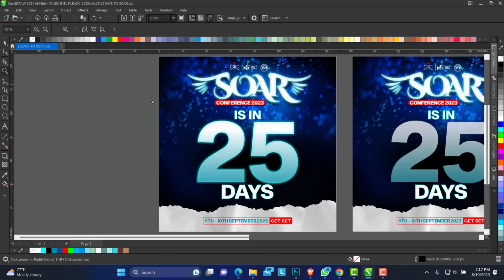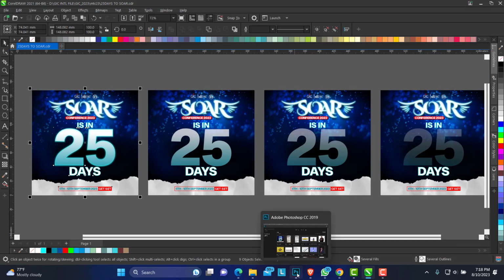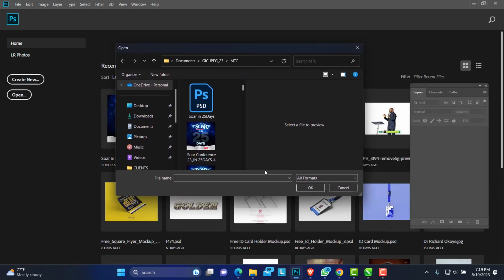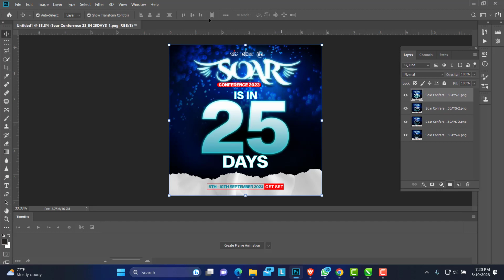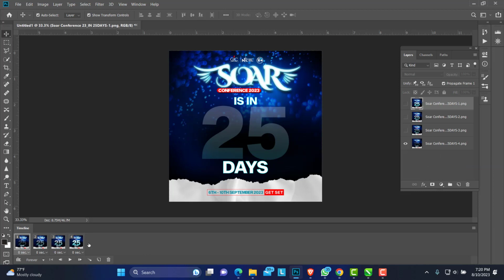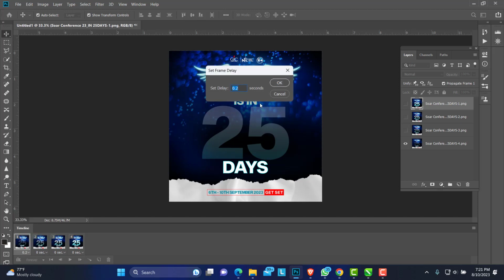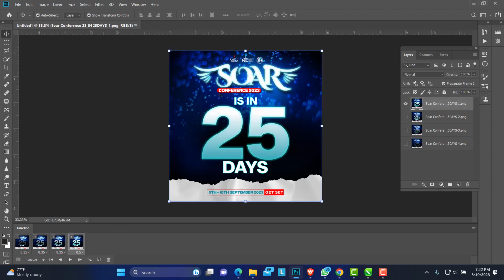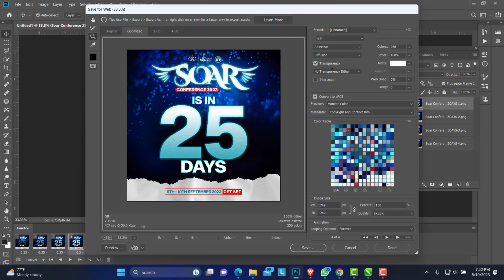How to Create Animated GIF in Photoshop and Corel Draw | Easy tips & Trick |Hevlendordesigns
Learn Corel Draw with hevlendordesigns; in this tutorial I showing you How to Create Animated GIF in Photoshop  and Corel Draw | Easy tips & Trick |Hevlendordesigns | Hevlendordesigns using simple tips and tricks

SOFTWARE:
Camtasia
Premiere Pro
Filmora X

graphic design
graphic design full course
how to make animated gif
how to make animated gif in photoshop
how to make animated gif in powerpoint
how to make animated gif in mobile
how to make animated gif in illustrator
how to make animated gif in canva
how to make animated gif in after effects
how to make animated gif for website
how to make animated gif using microsoft powerpoint
how to make animated gif on android
how to make animated gif video
how to make animated gif for whatsapp
how to make animated gif for discord server
how to make animated gif in adobe premiere
gif animation in photoshop
gif animation
gif animation in figma
gif animation video
gif animation in after effects
gif animation maker
gif animation in html
gif animation in coreldraw
gif anime wallpaper
gif animation website
gif animation banner
gif animado power bi
gif animation in illustrator
gif animation kaise banate hain
corel draw
GOOGLE logo
hevlendordesigns
logo design
logo
logos olori
logo animation
logo history
logon
3d swirl logo design in coreldraw
3d swing ride
3d switch glock
3d switch
3d swirl nail art
3d swimming
3d swing
3d switch games
3d swiper slider
3d switch fail
3d swirl nails
3d swimming with sharks
3d switzerland
3d swiftui
shapes
how to draw
google logo